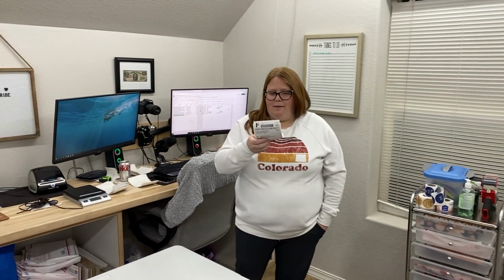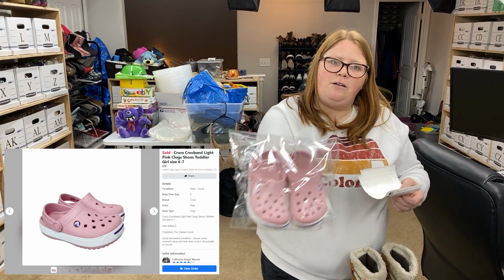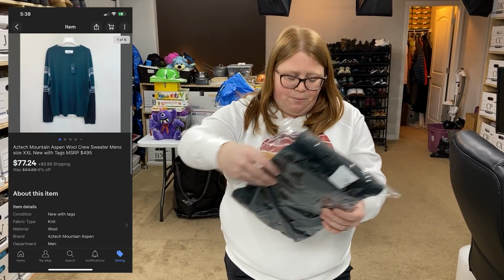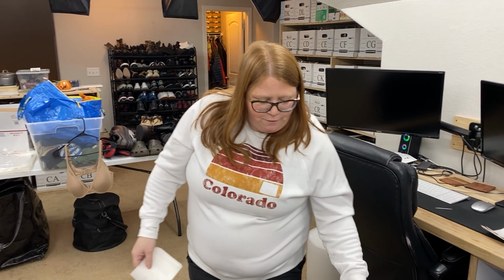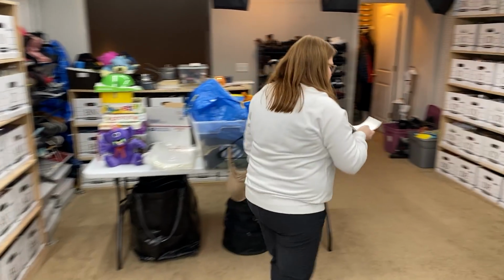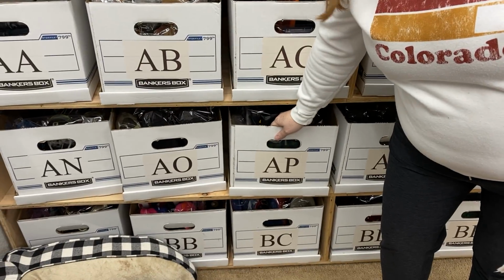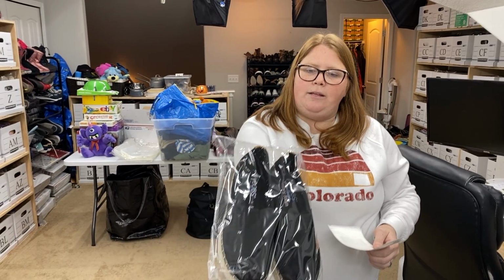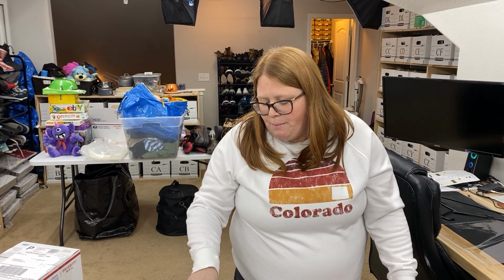All this sold over the Holiday weekend! Come along as we pull our orders!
Check out what sold for us on eBay, Poshmark, Facebook Marketplace, Mercari, and Kidizen! We are full time resellers and we post what sold videos just about everyday!

Mailing address:
Ginger Marvin
11605 Meridian Market View Unit 124, PMB 201